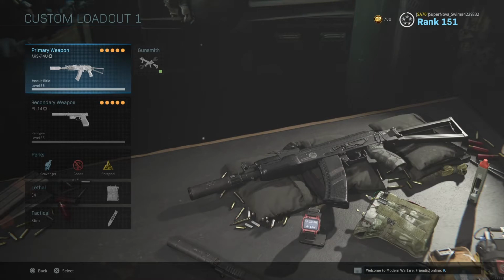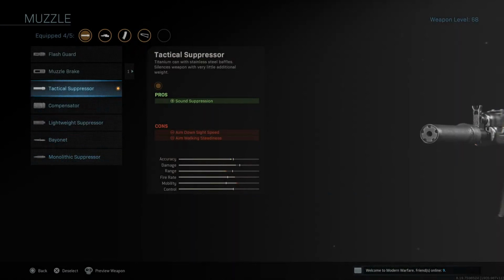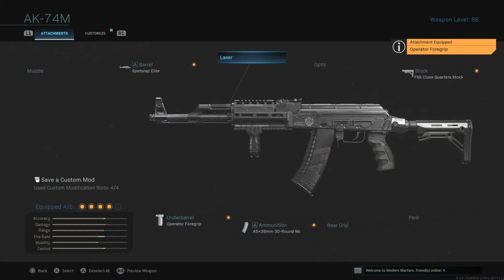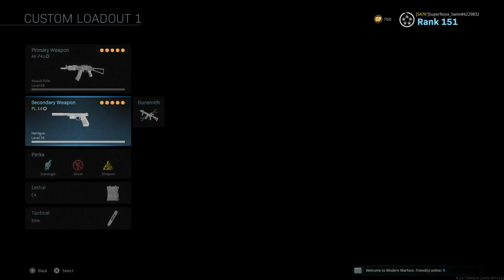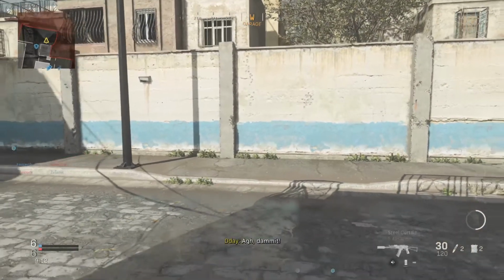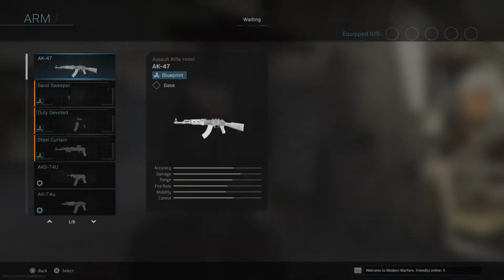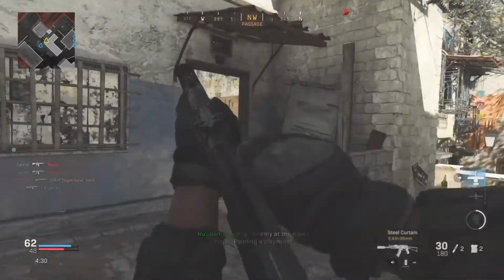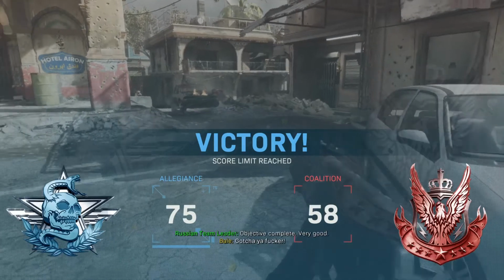Spetsnaz Conversion Kit - Call of Duty Modern Warfare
Welcome to the Special Forces of the world series where I will be going through the weapons, tactics, uniforms, and showing you how to create different variants out of it using weapon conversion tactics.